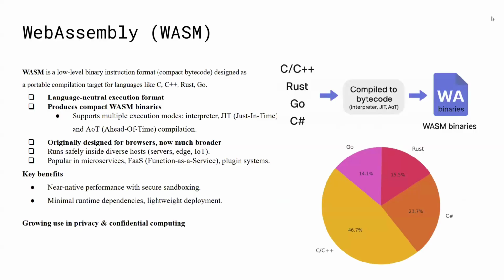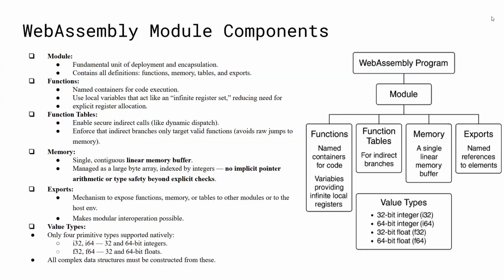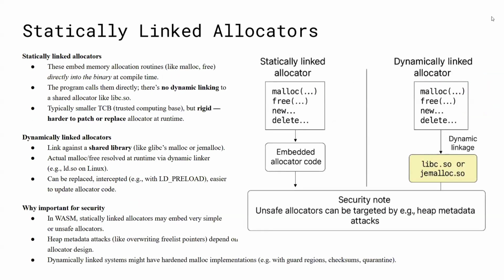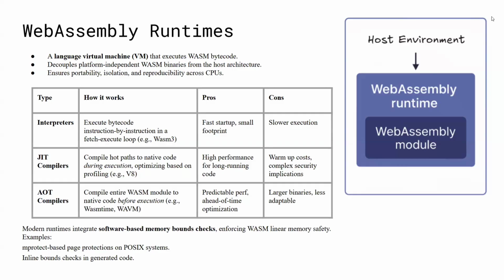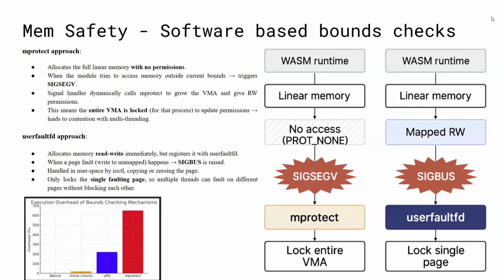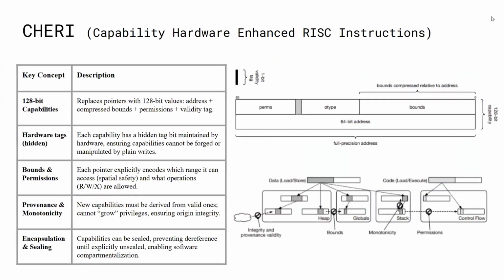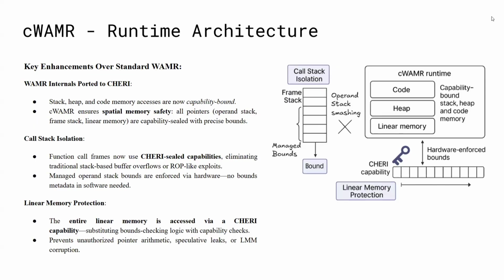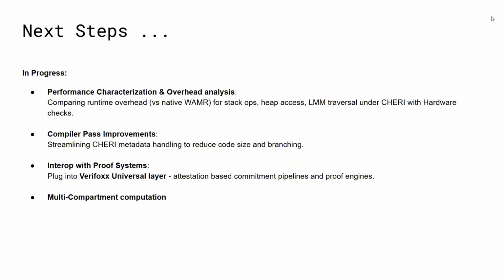CWAMR: Reimagining a Capability-Based Webassembly Runtime via CHERI-Based Compartmentalization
Bala Subramanyan, Verifoxx, United Kingdom

Abstract

WebAssembly (WASM) provides a language-neutral execution format widely deployed for cloud, edge, and embedded workloads. Its linear memory model and software-level sandboxing afford portability and a baseline of spatial isolation, yet they rely on dynamic bounds checks and page-based protections that incur overhead and remain susceptible to violations under speculative and out-of-order execution. Prior efforts to secure WASM for untrusted workloads frequently embed it within Trusted Execution Environments (TEEs) such as Intel SGX, introducing attestation, enclave management complexity, and exposure to shared-cache side channels, while still lacking hardware-enforced pointer provenance and bounds. This work presents cWAMR, the first WebAssembly runtime ported to leverage CHERIâ€™s hardware-enforced capability model, integrating fine-grained bounds, permissions, and pointer provenance directly into the execution of WASM modules. We describe the adaptations made to the WAMR runtime, including a CHERI-sealed memory allocator, capability-restricted system interface (cWASI), and secure externref handling, enabling WASM workloads to execute within CHERI compartments without reliance on enclave-wide isolation boundaries. Validation on the Arm Morello CHERI platform demonstrates correct execution of AoT-compiled and interpreted WASM modules under capability enforcement, preserving memory safety, compartmentalization, and integrity guarantees throughout runtime operation. Developed under the UK Digital Security by Design (DSbD) CHERI Morello program, this work establishes a practical path for integrating hardware capability systems with portable runtime environments. It lays the groundwork for future toolchain support, performance characterization, and broader deployment of capability-based security for untrusted code execution.

Web Assembly Runtime, Capability-Based Security, CHERI, Memory Safety, Compartmentalization